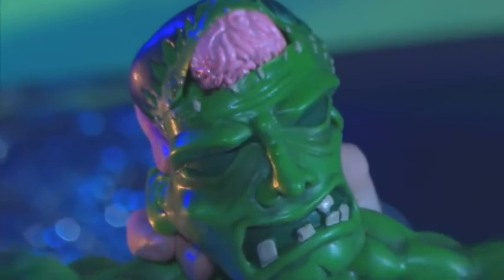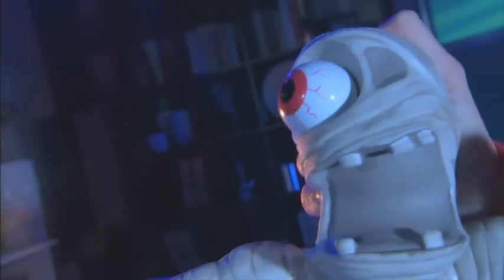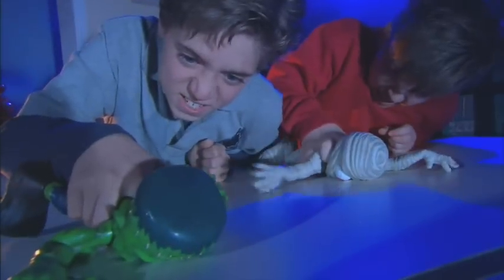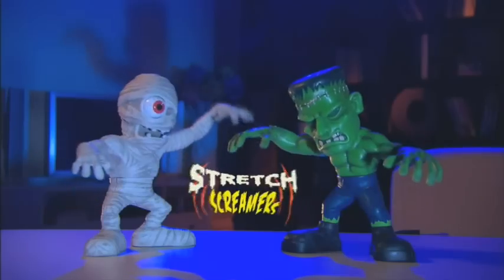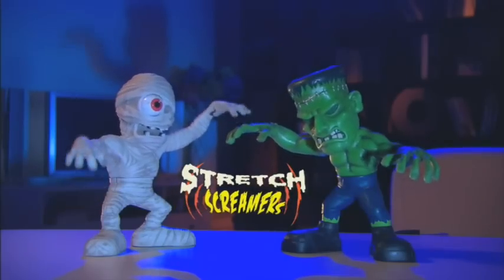Stretch Screamers TV Commercial